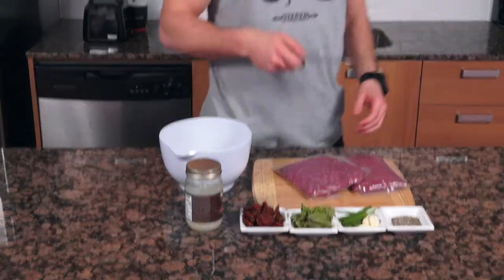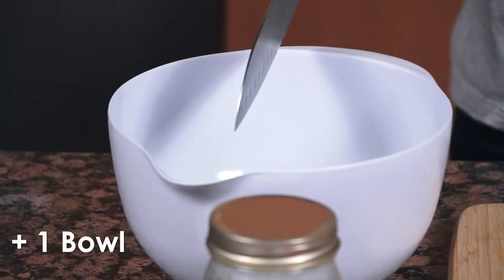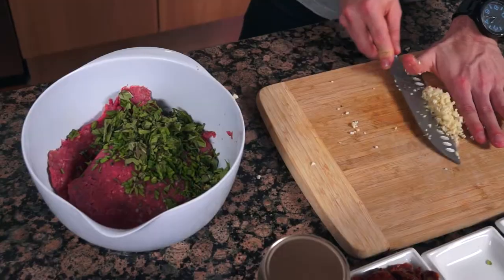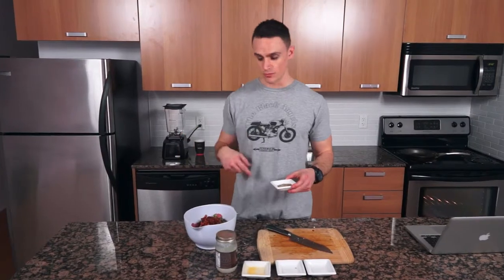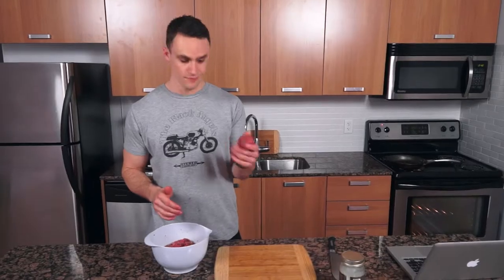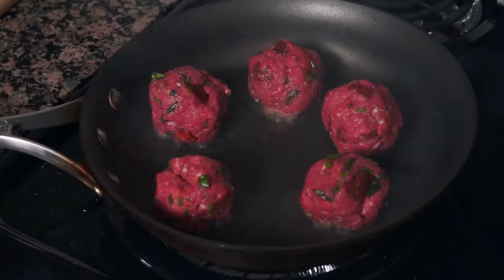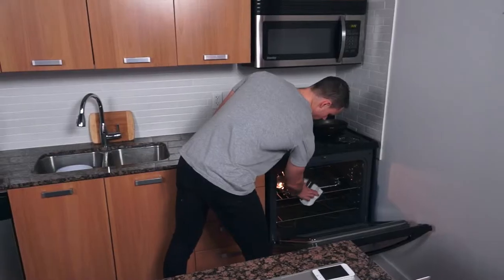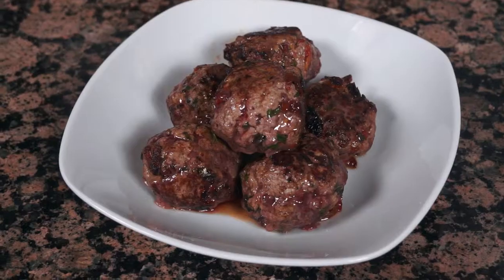Easy Eating: MEATBALLS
Do you work 12-hour days? The last thing you want to do when you get home is cook a meal. In this AussieFit Easy Eating episode, Josh makes a recipe that lasts you throughout the week!

We've got THREE types of videos to help get YOU the body you want:

Brain Power ... Give your brain a 6-pack!
Easy Eating ... Eat right, live right!
Training + ... All the right moves!